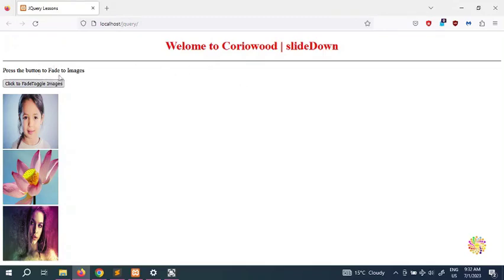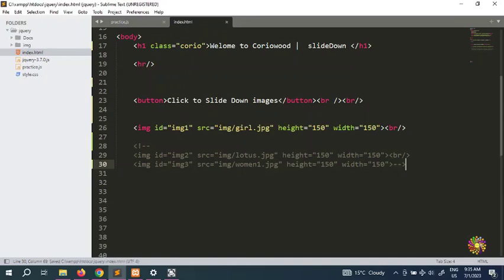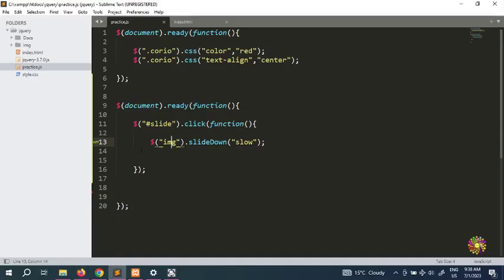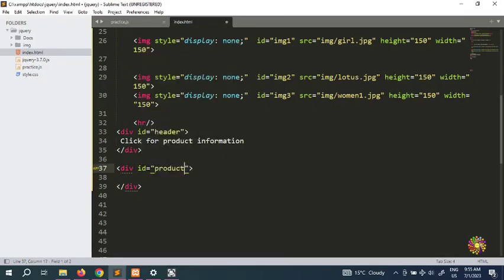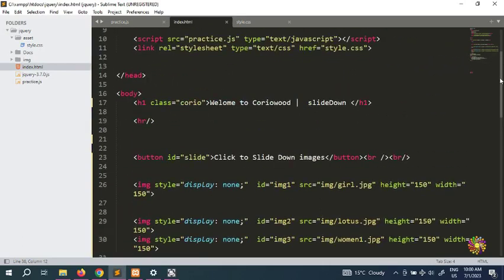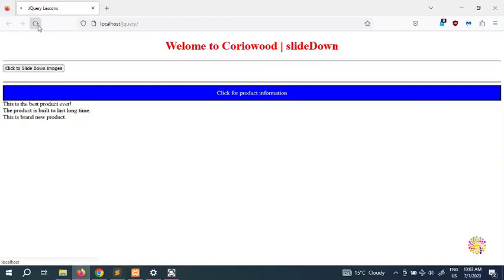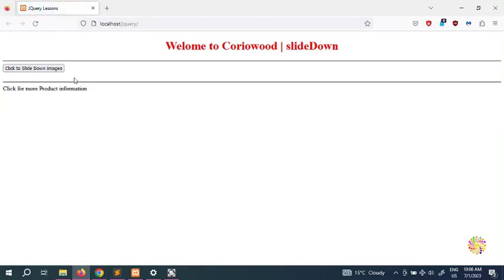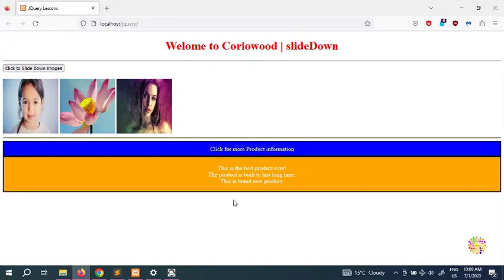14. How to slide down images with jQuery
In this video we will use jQuery SlideDown function to slide down images and texts